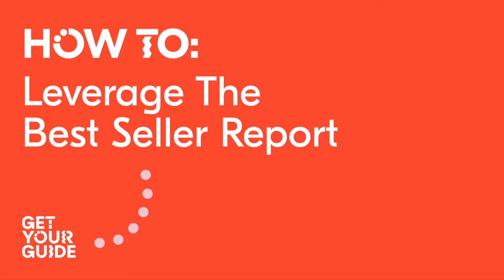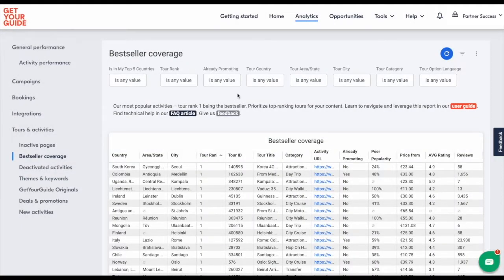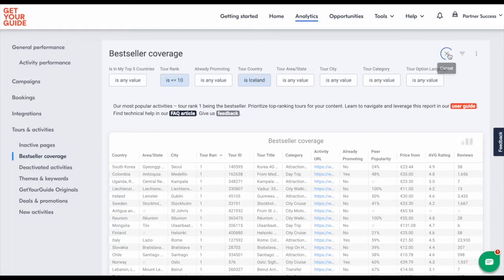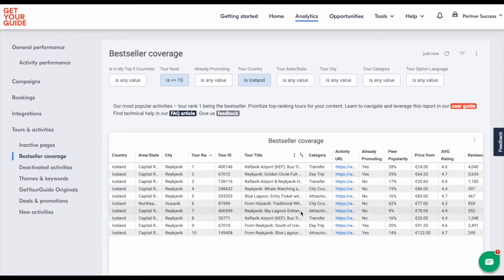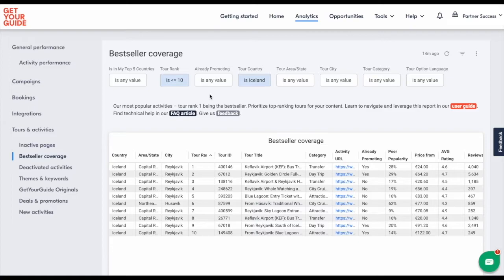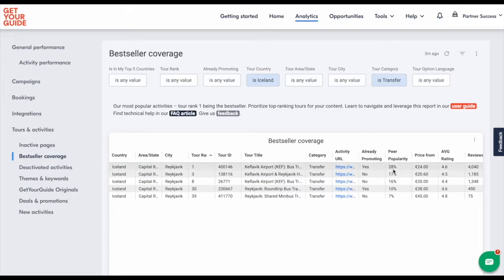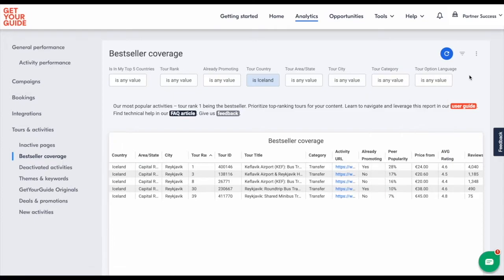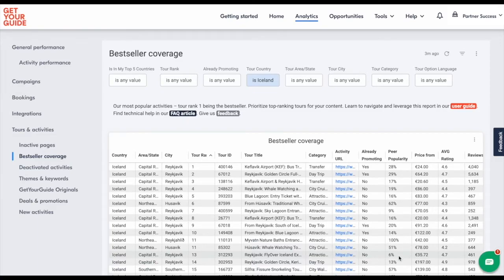How to Series: Leverage the Best Seller Report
Welcome to GetYourGuide How to Series; in this video, we will be showing you how to best use the Best Seller Report on our partner portal. You will be able to understand how you can utilize this report to improve your content as well as create new content.

0:00  Intro
0:10 Insider Tip!
0:20 How to use it when updating your content?
1:18 How to use it when creating new content?
1:58 How to use peer popularity when creating new content?

Do you have a suggestion for the next topic we should cover in our “how to” series? Then follow this link and let us know

If you want to see how to navigate this report and understand its filters and fields, watch this video

To read more about this report on our resource center follow this